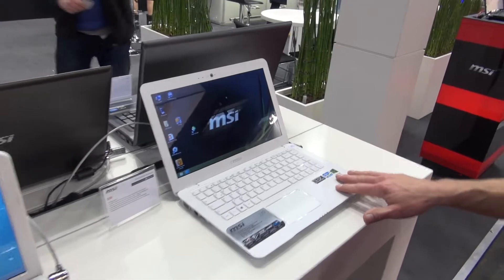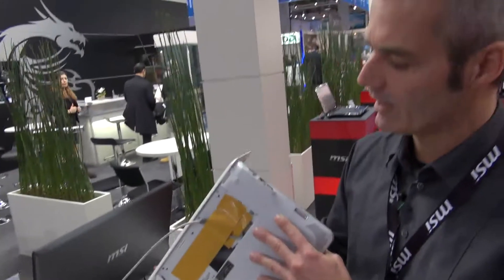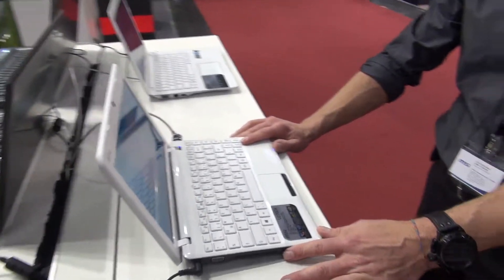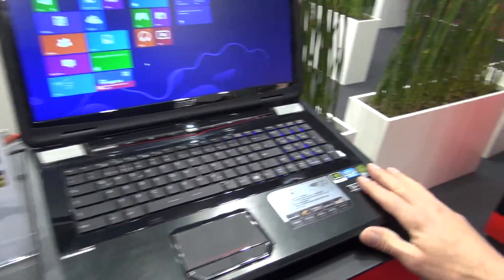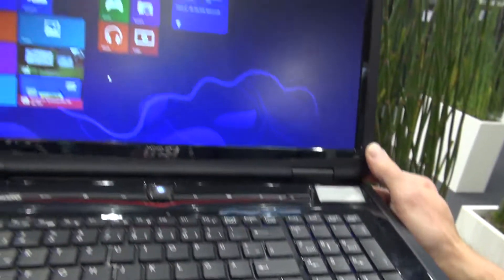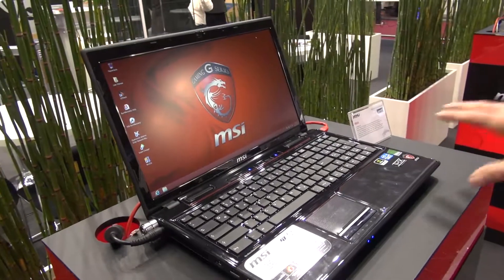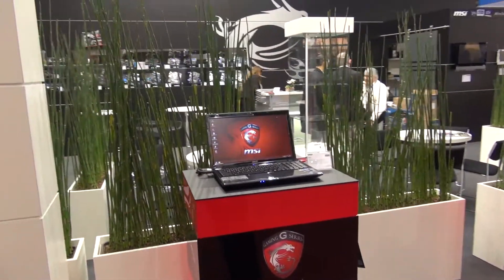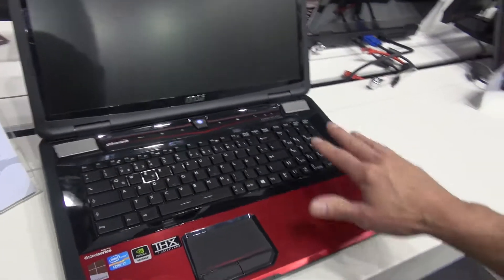MSI's Latest Computer Additions Extend from Netbooks to Powerful Gaming Machines